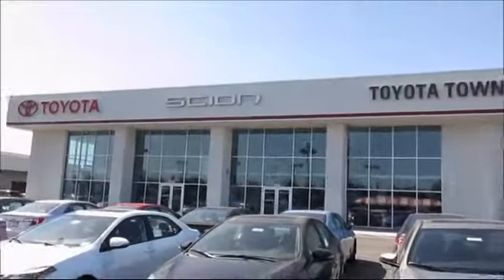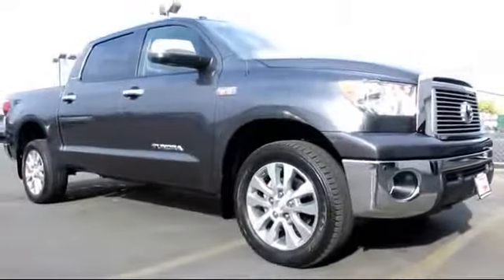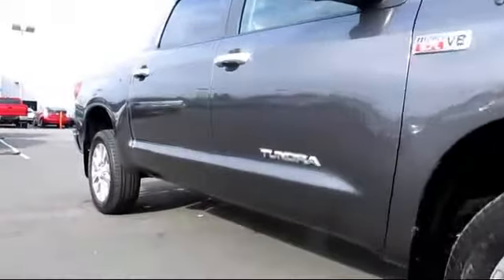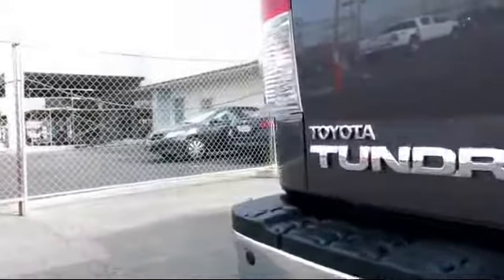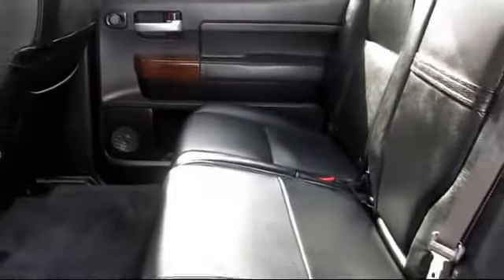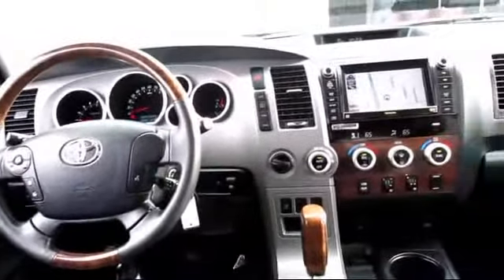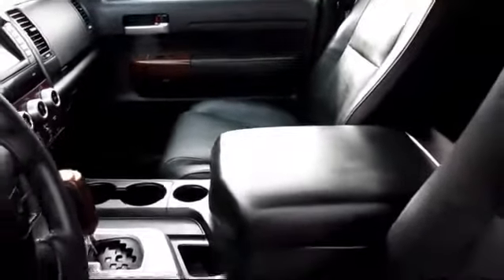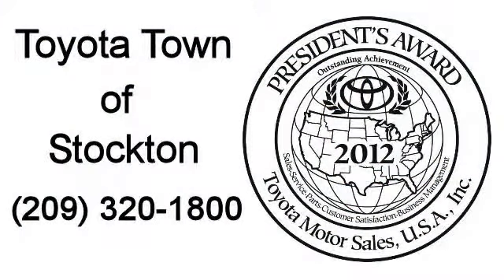2013 Toyota Tundra CrewMax Platinum Stockton Lodi Manteca Sacramento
2013 Toyota Tundra CrewMax Platinum Stock Number: 12969 Vin:5TFHY5F10DX293128.

Toyota Town
2150 E. Hammer Lane